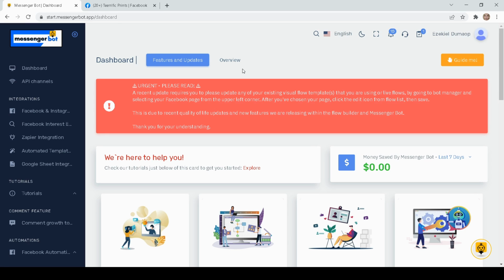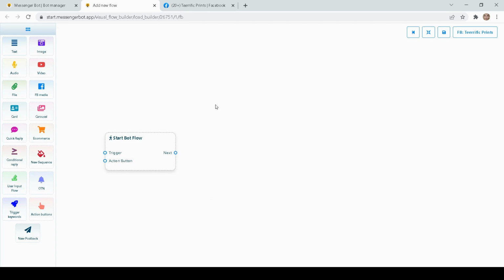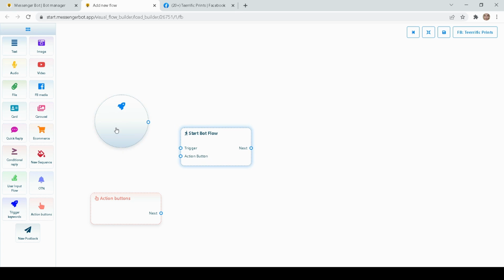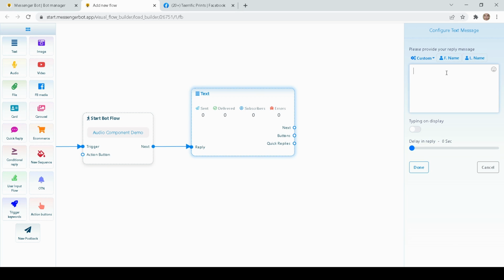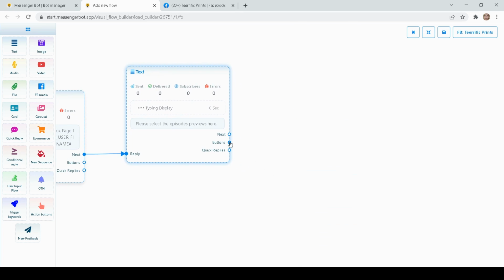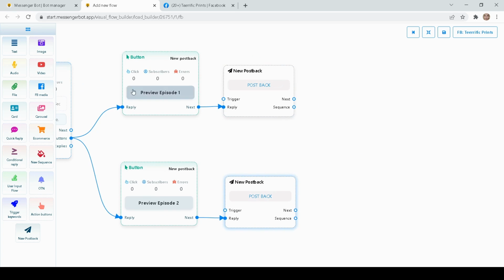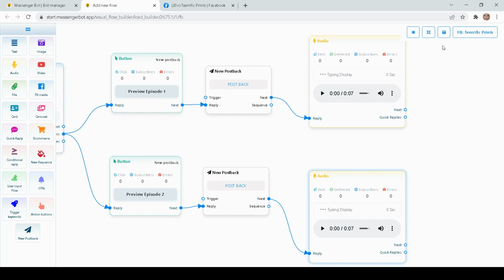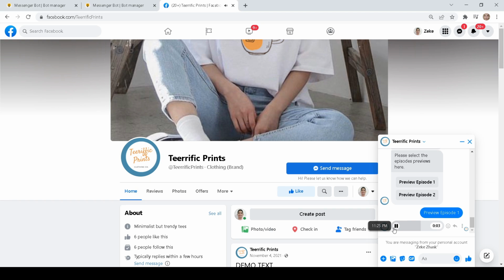How to use Audio Component in Messenger Bot / Chatbot Flow Builder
What if I told you that you can automate most of your interactions with your customer, regardless of what online business or services you are offering and that's not all! you can get all of these feature and much more for as low as 9.99 a month or you can try it for free using our free trial.

With messenger bot flow builder! you can create your very own Chatbot with just drag and drop method very easy, no coding needed! here I will show you how you can create a simple chat bot that focuses on Audio Component.

00:00 - Intro
01:08 - How to navigate to Flow Builder
01:49 - How to create Flows / Chatbot using Flow builder
02:44 - How to Create Chatbot using Audio Component
09:38 - Chatbot Demo